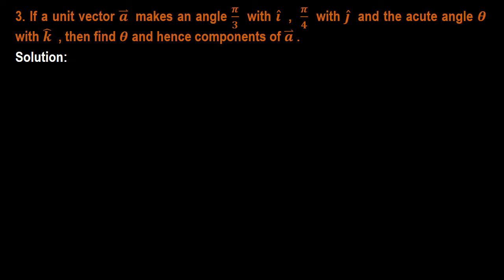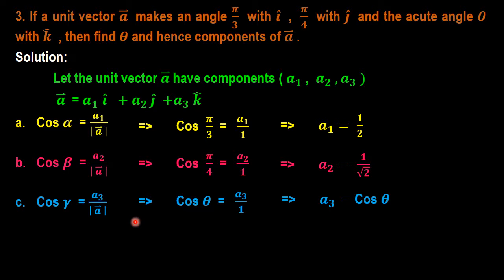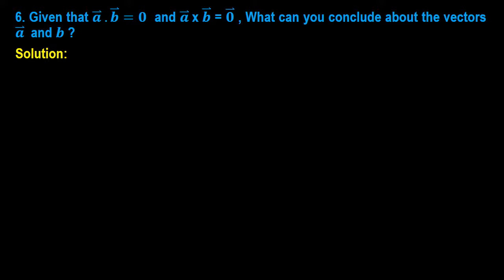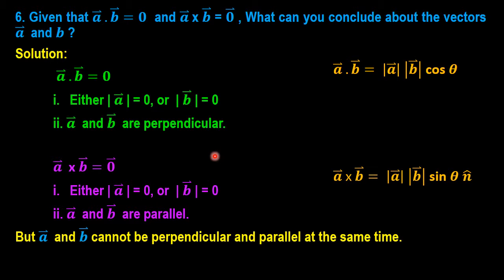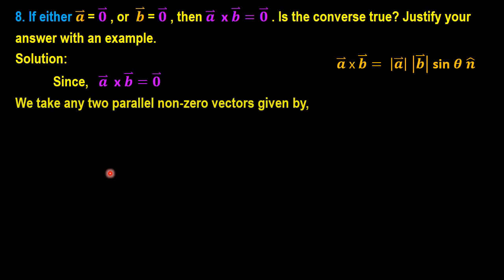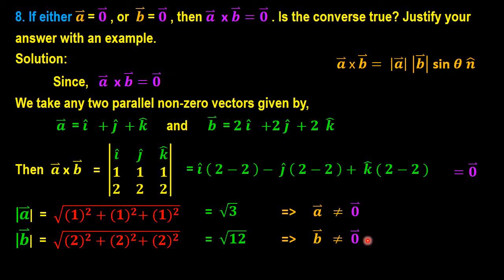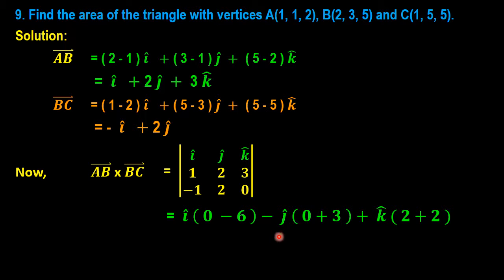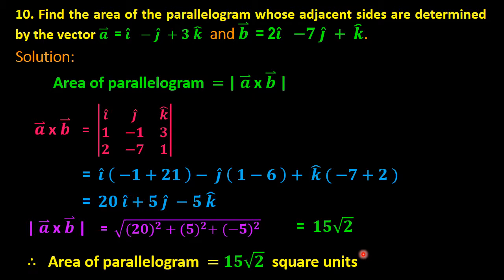Vector Algebra | Ex 10.4 | Part - 2